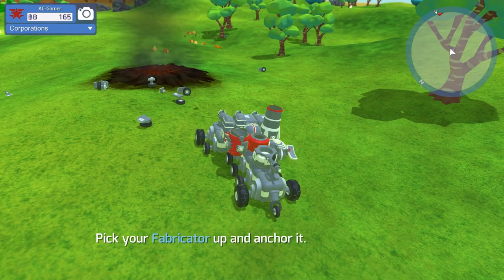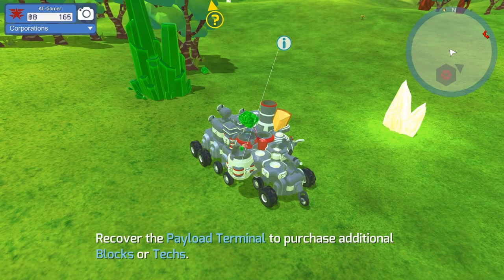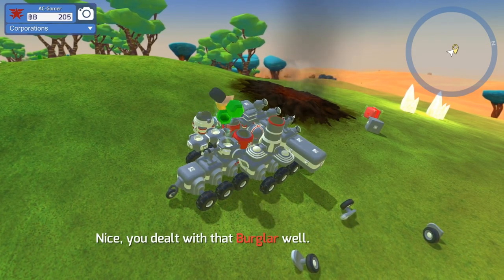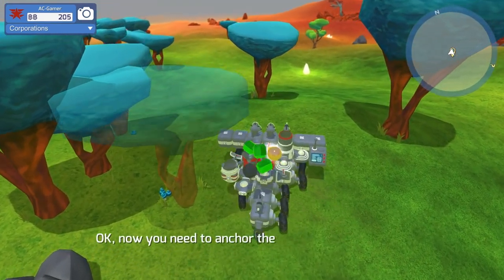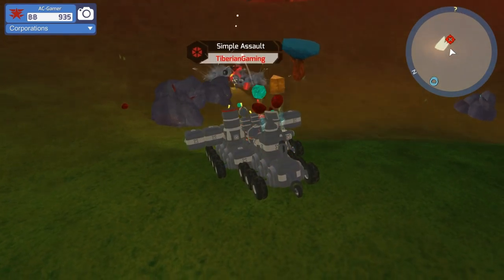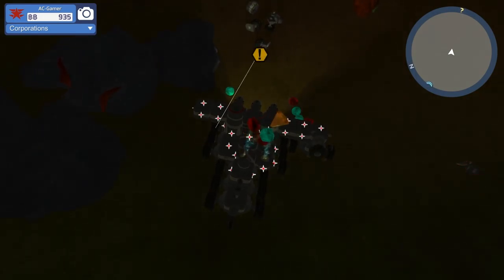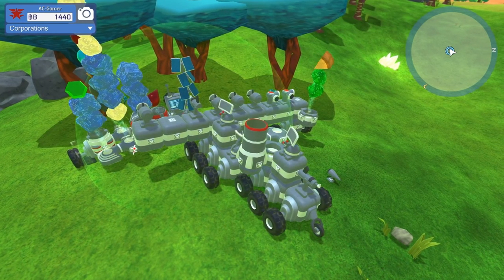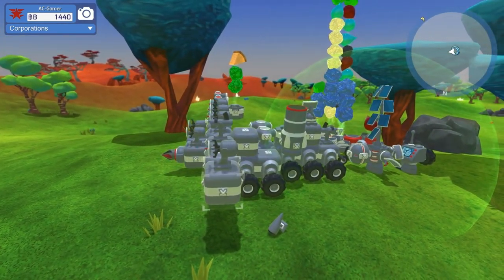Terra Tech - Lets Play - Part 68 - Placement of Your First Base